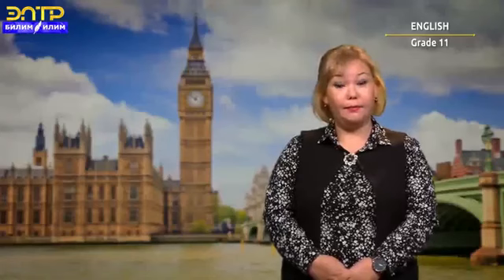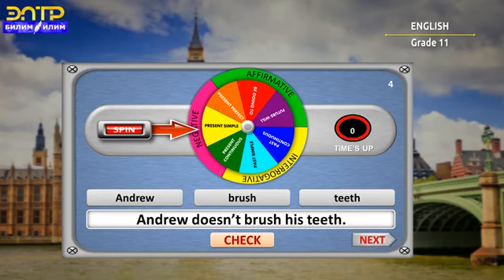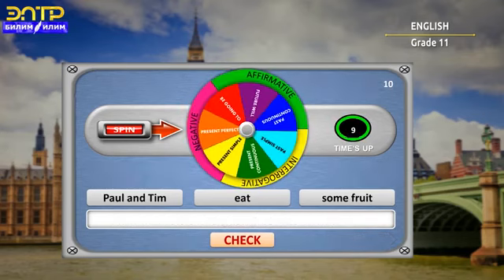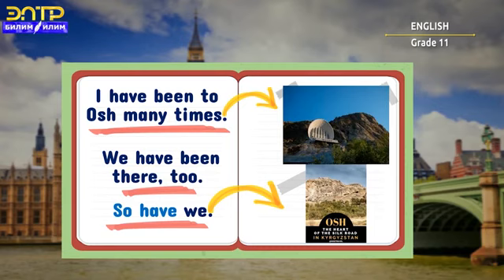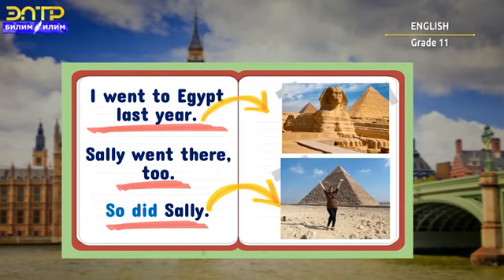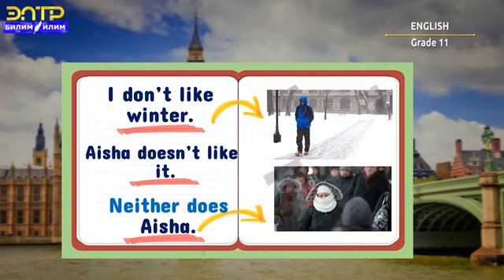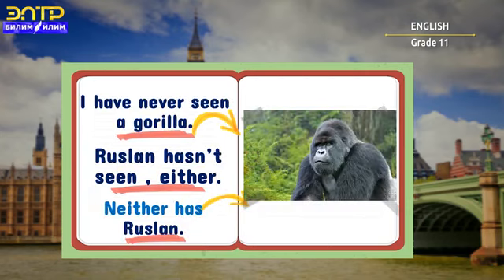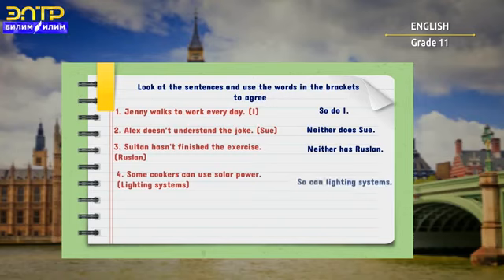11 класc Английский язык Tense Review So Neither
TV lesson #1